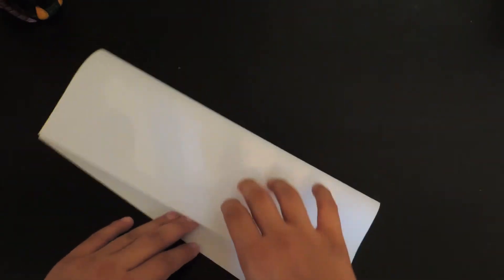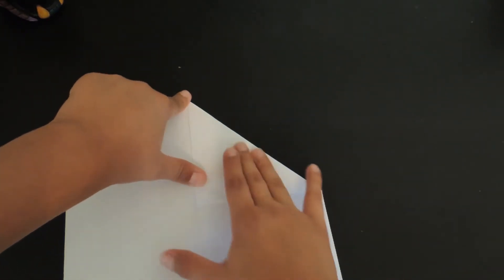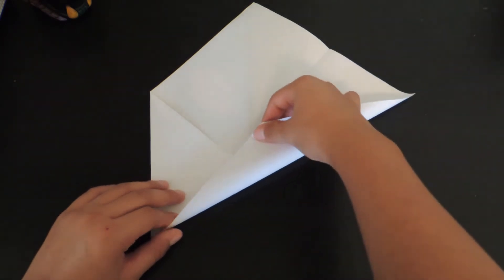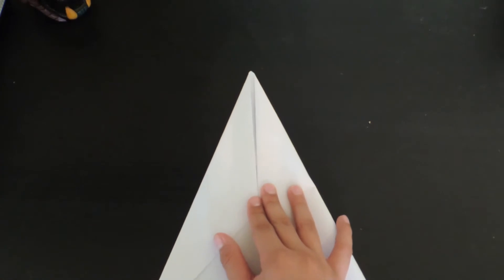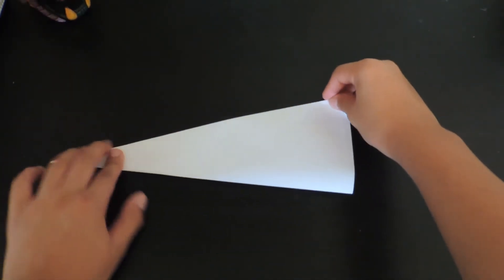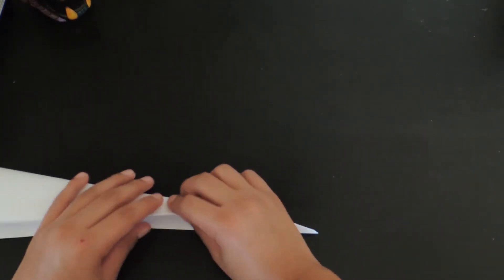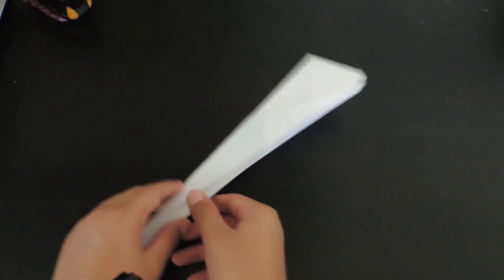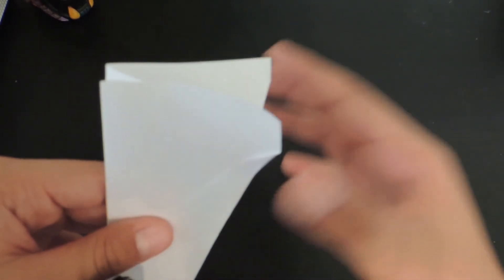How to make a paper plane